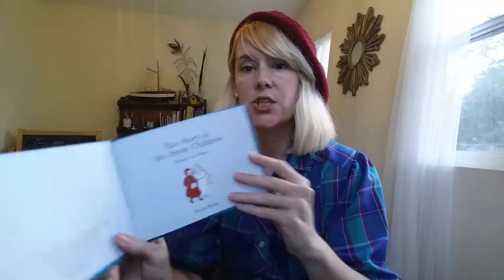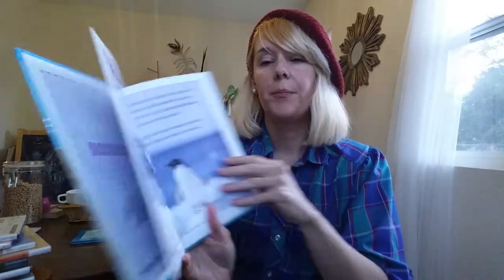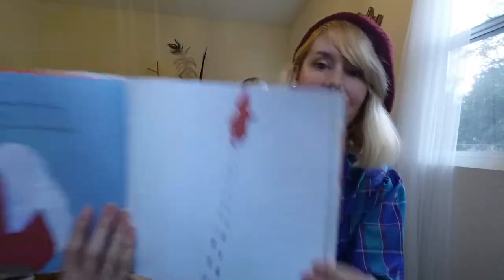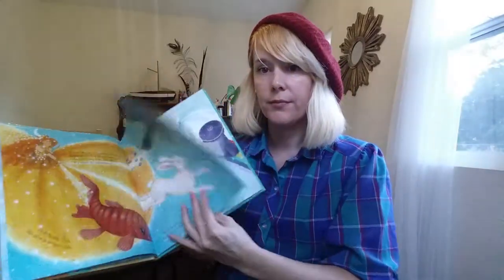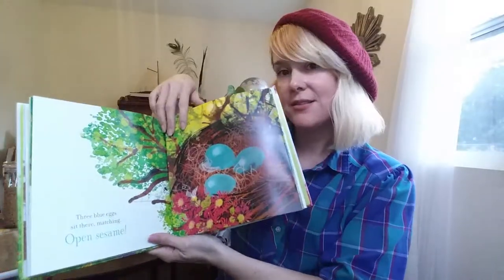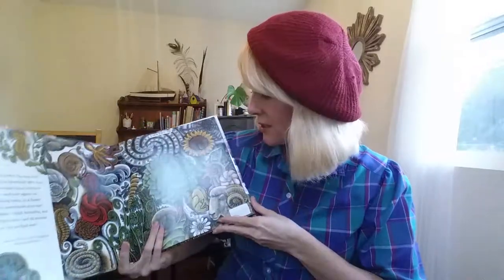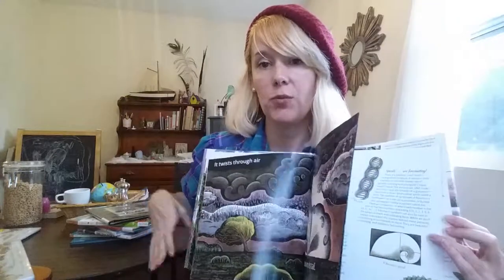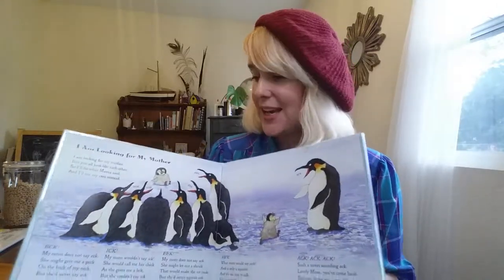Library Haul | Preschool/Kindergarten Winter Themed Unit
Here's the blog post about our Snow & Winter Themed Unit

Oh, hello! My name is Lady Flora, a working Mama from the land of palmettos & plumerias. I make youtubes while raising a baby and a toddler and living close to nature in sublime, subtropical Florida. Join me on my homeschool adventures, where I share my enthusiasm & curiosity for all things wild and free.

I have a blog now!